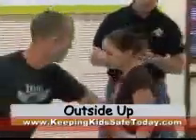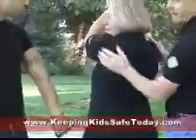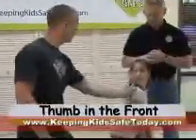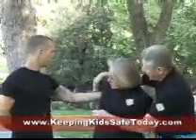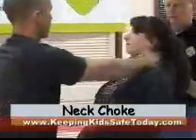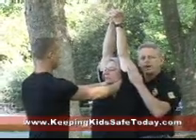Keeping Kids Safe Effective Escapes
Keeping kids safe means being able to escape the grasp of full grwon adults in the hoorible event they are grabbed by a bad stranger.